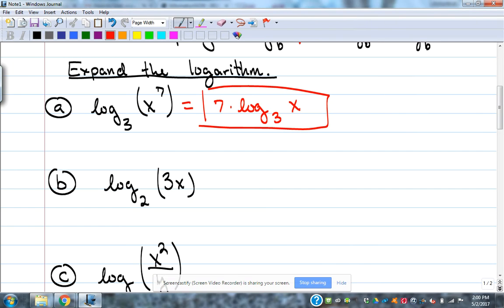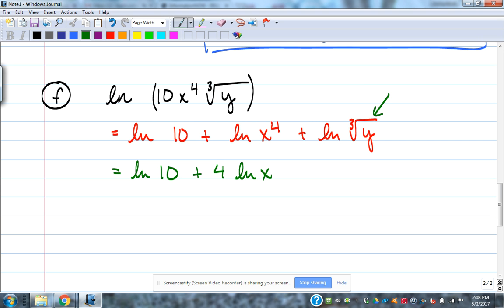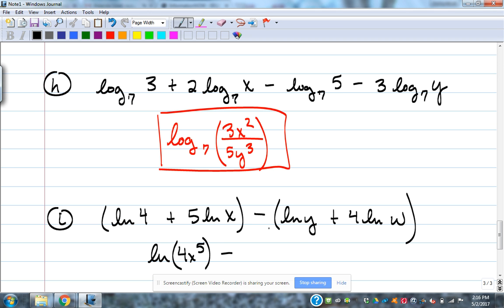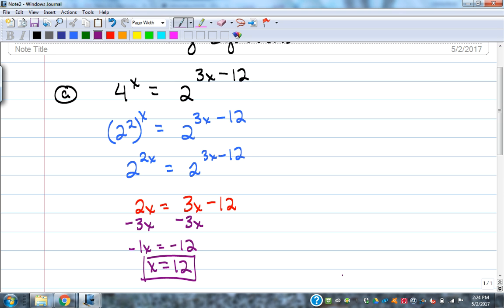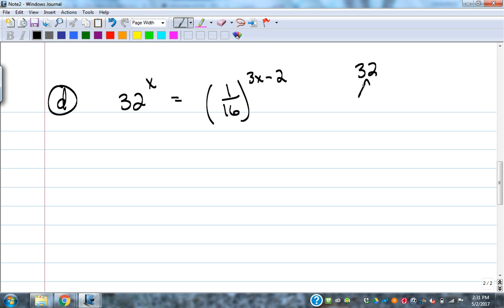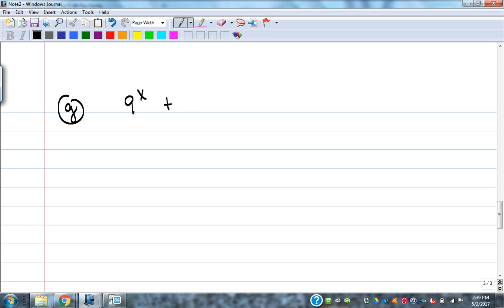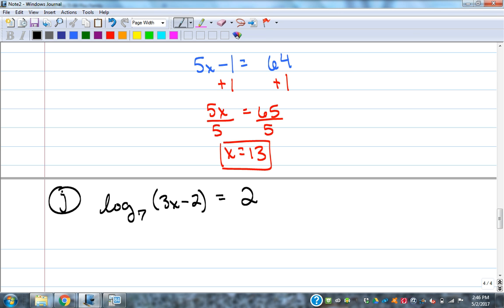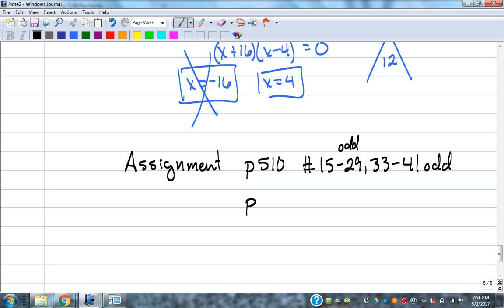Algebra 2 SP2017--7.5 & 7.6